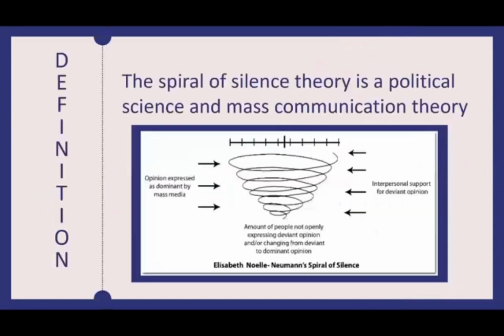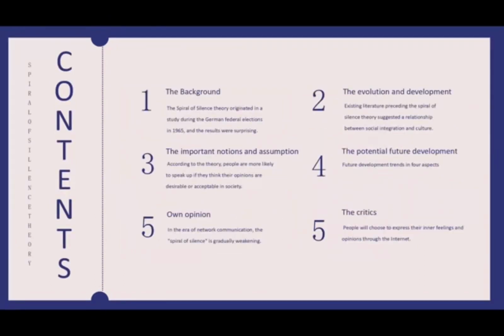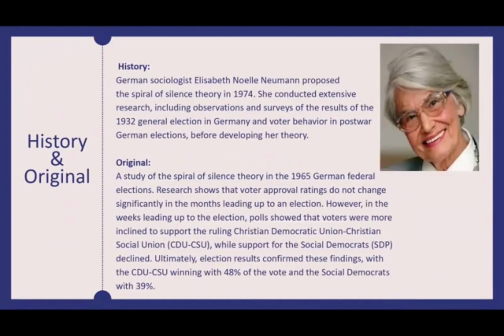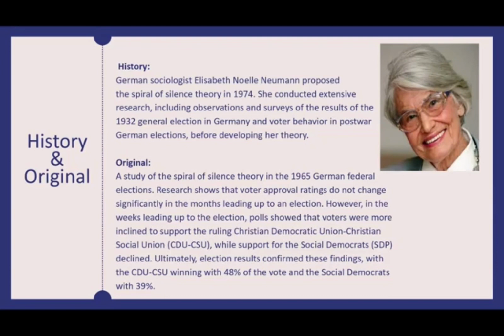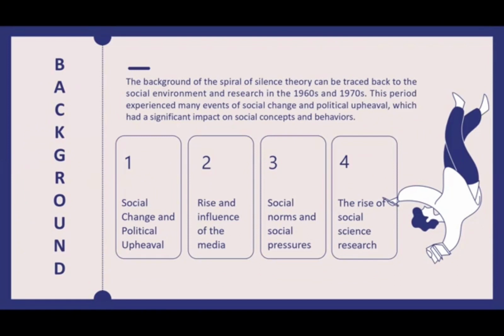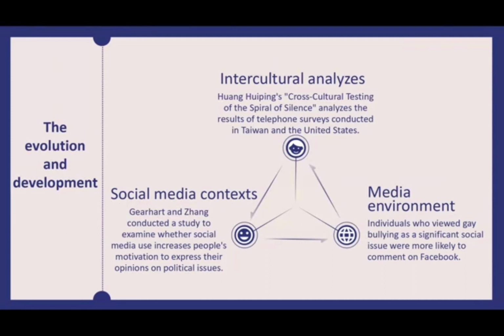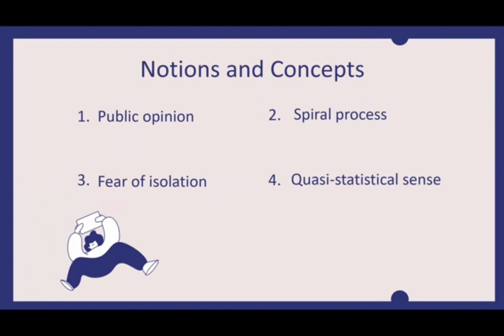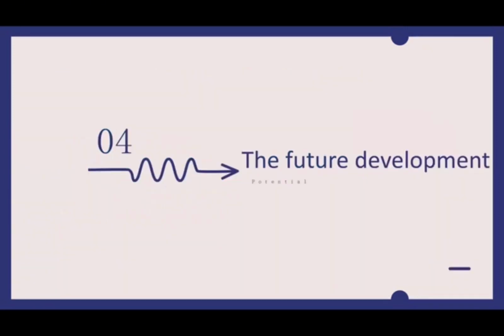Spiral of Silence Theory- T2